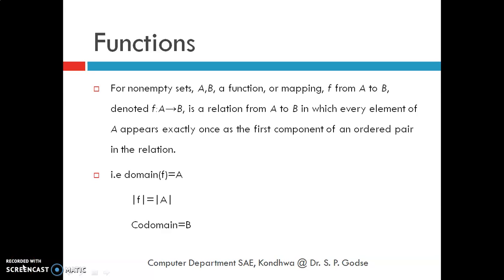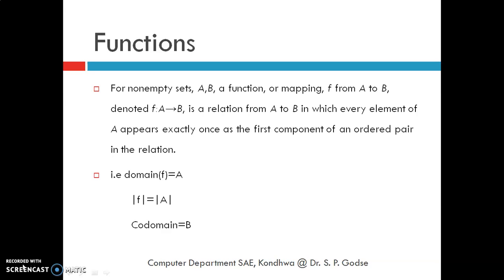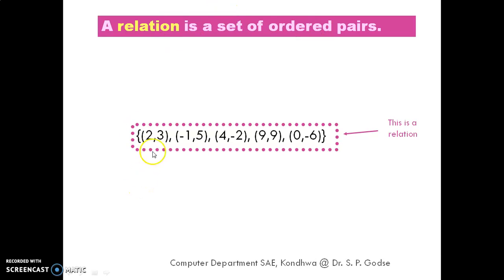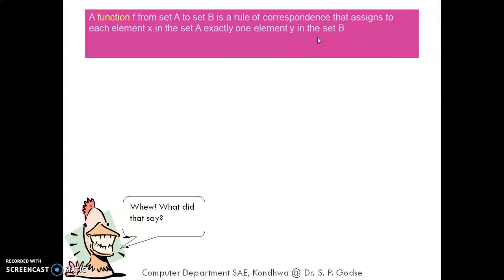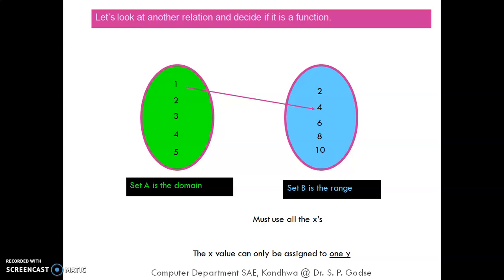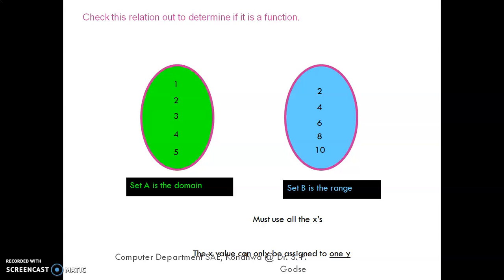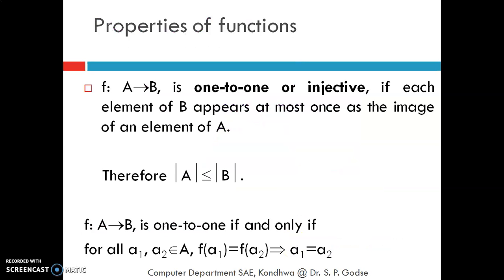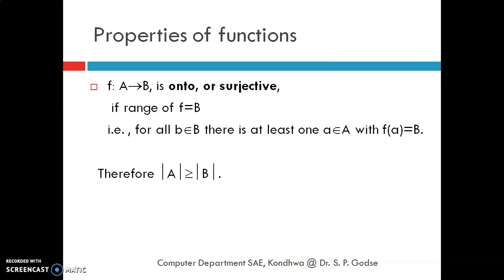Discrete Mathematics- Relation & Function-6